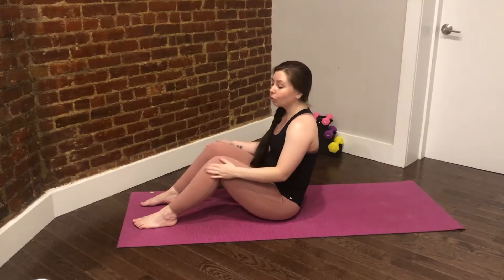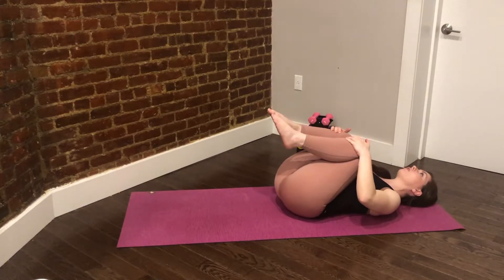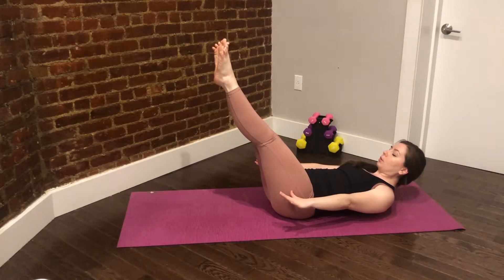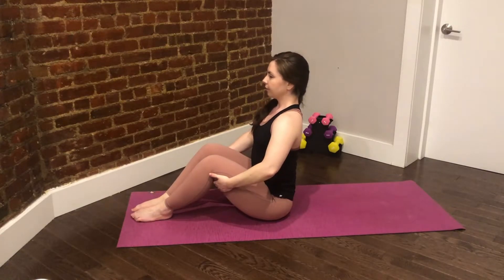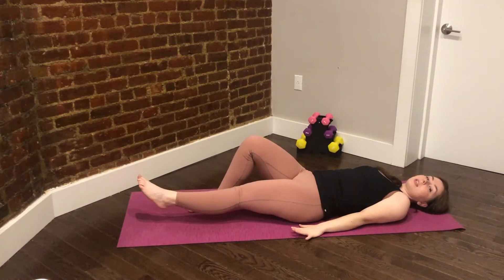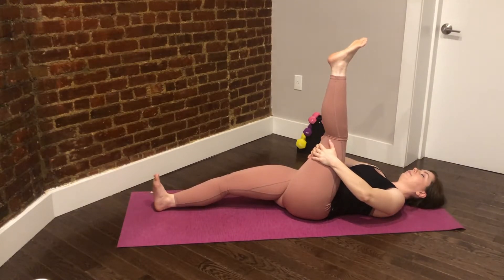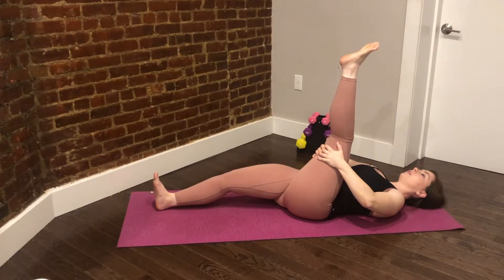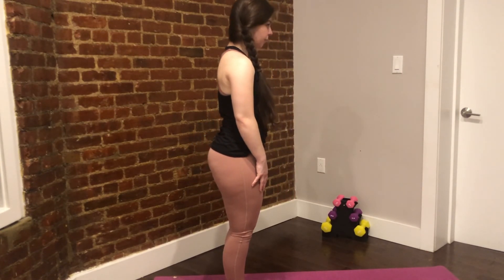Pilates for Stress and Anxiety Relief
Feeling stressed or anxious? This video uses controlled Pilates exercises and movement, as well as Pilates breathing techniques to help you calm down and feel more relaxed through out your entire body and mind.

Hi, I'm Terriell, a Pilates teacher to everyday fitness goers, with a no-nonsense and authentic approach to the Pilates method of exercise.